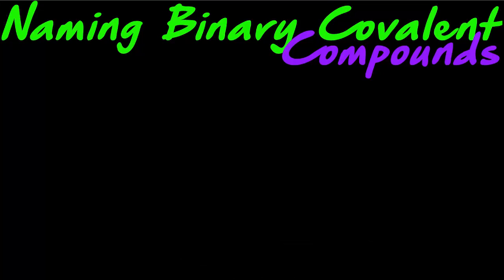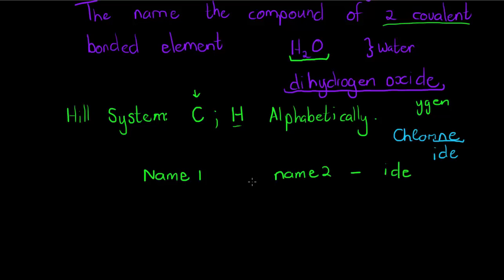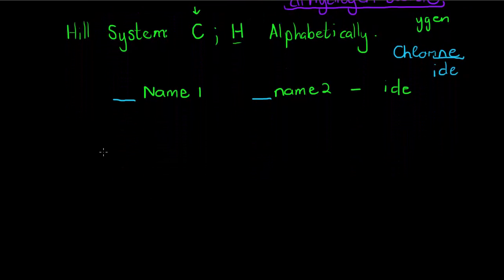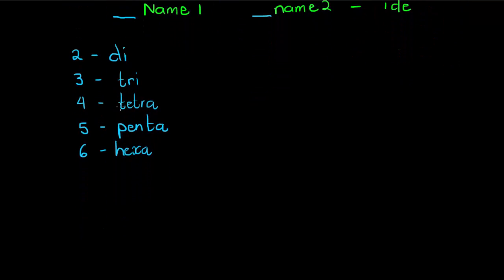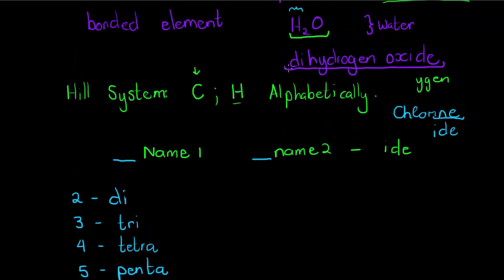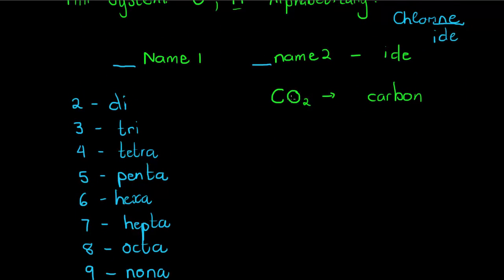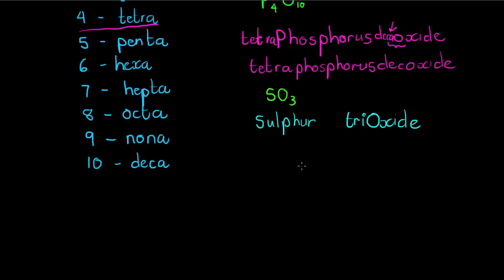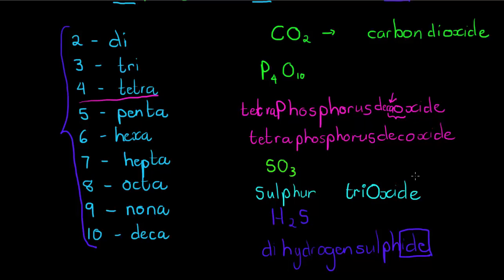Naming Binary Covalent Compounds